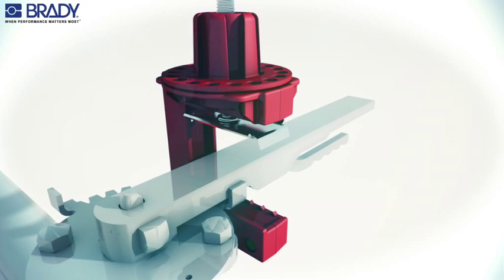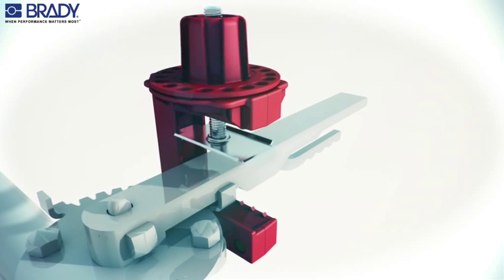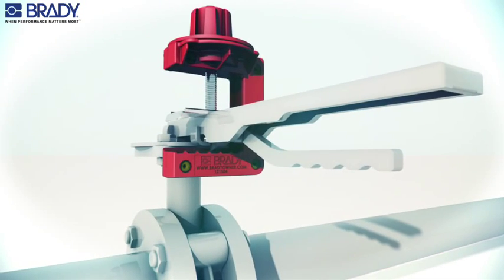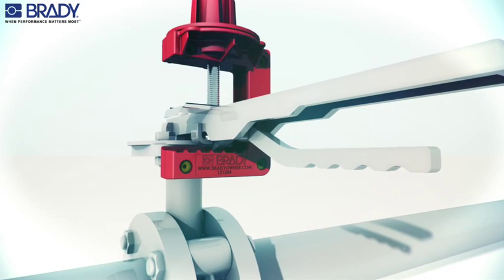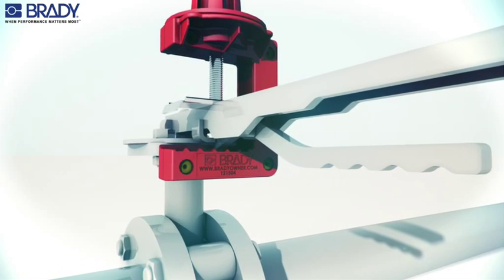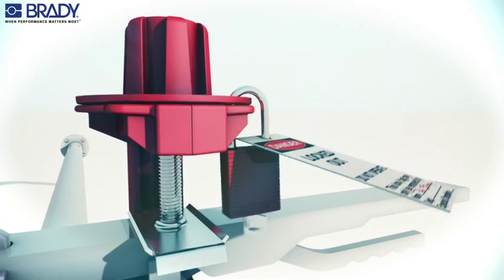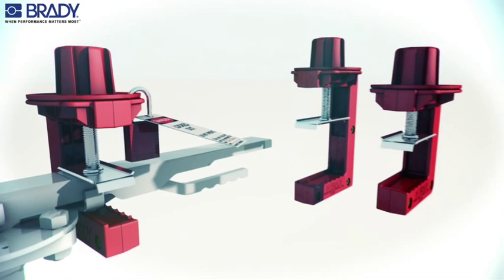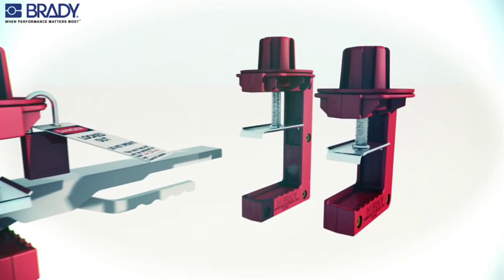Brady Butterfly Valve Lockout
Brady Lockout/Tagout devices are made of superior quality to help keep your facilities safe. This video illustrate how to apply Brady Butterfly Valve Lockout Device on your equipments.